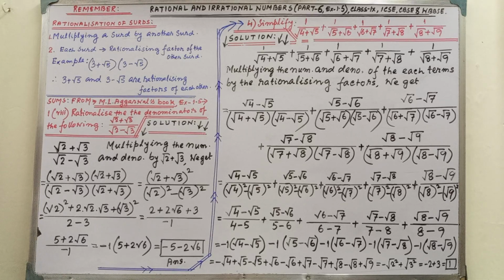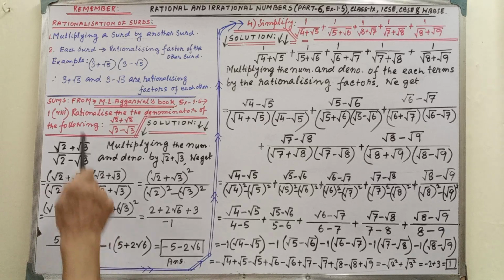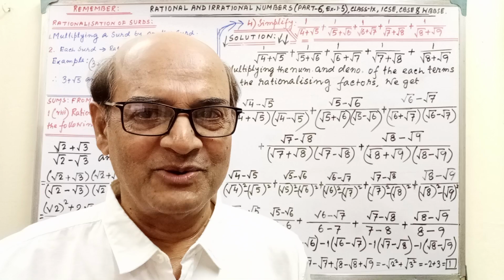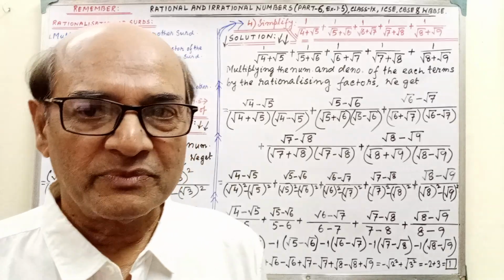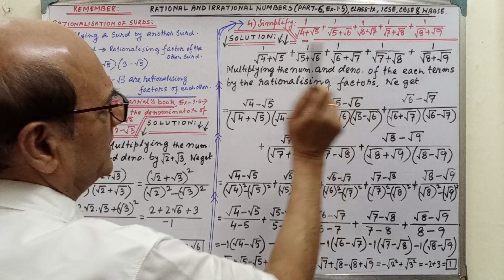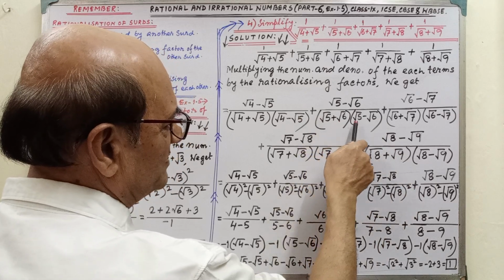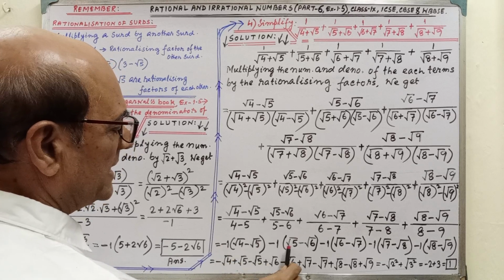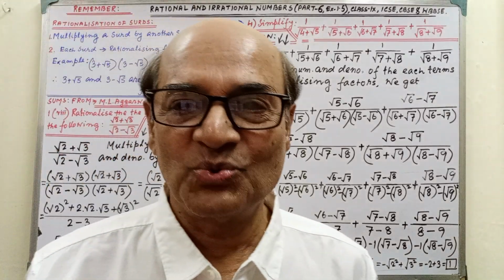Rational and irrational numbers (Part -6, Ex-1.5), Class -9, ICSE, CBSE & WBBSE.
Solution of two sums are explained clearly with the introduction Rationalisation of surds, you have to follow the video very attentively only and any doubt you may express in comment box.